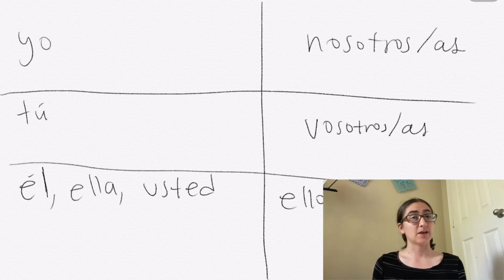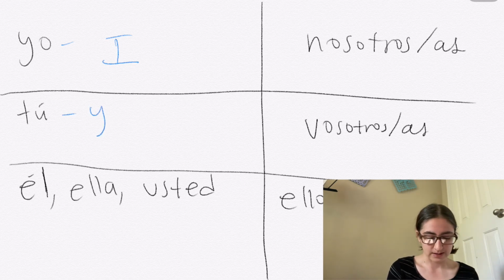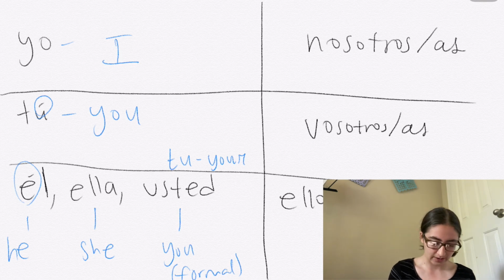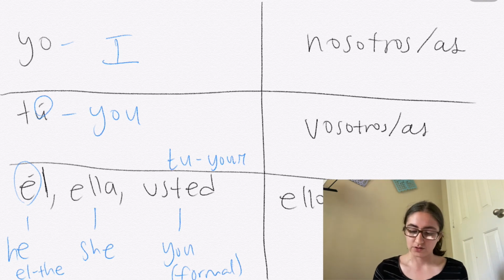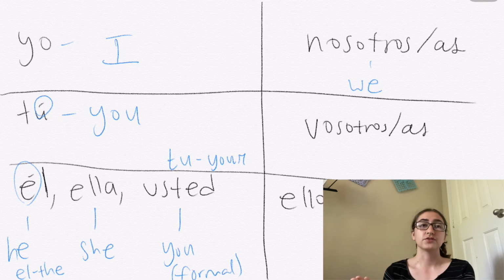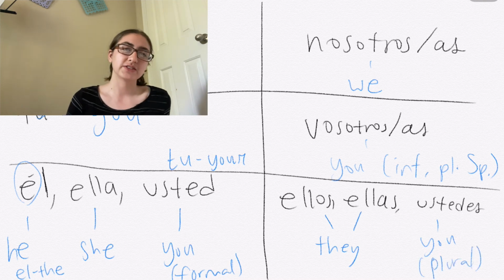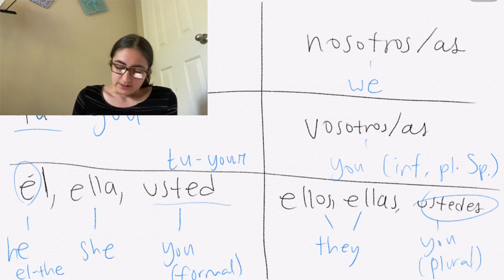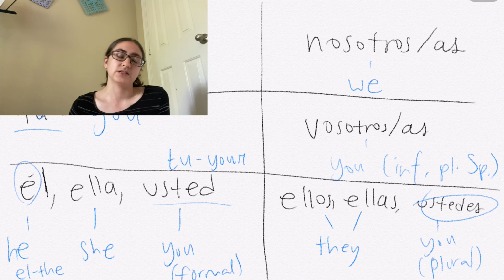Subject pronouns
See all the lessons!